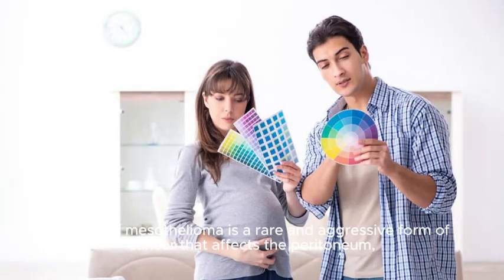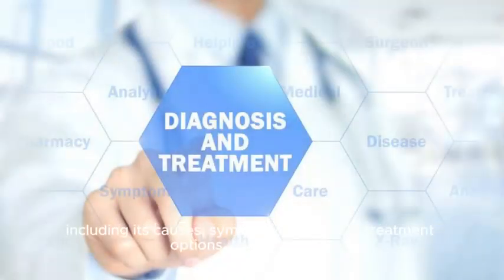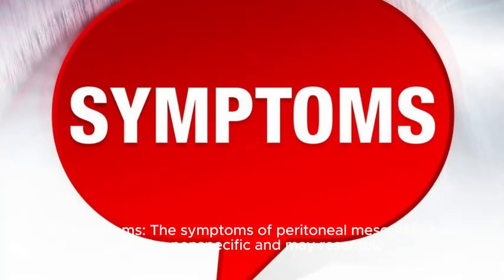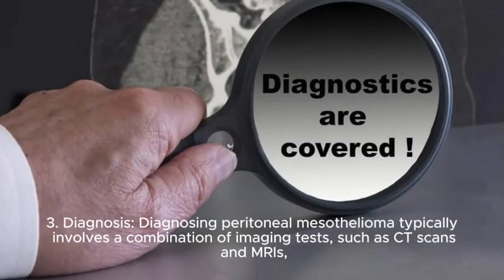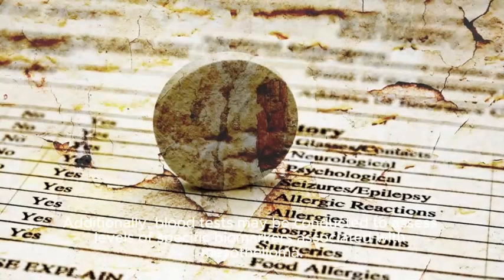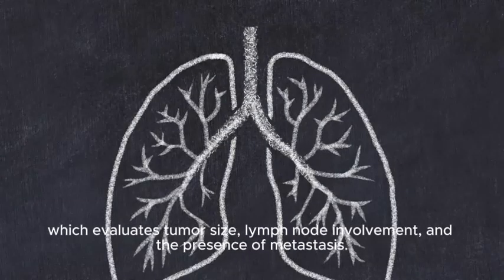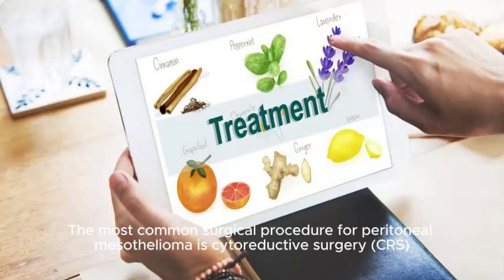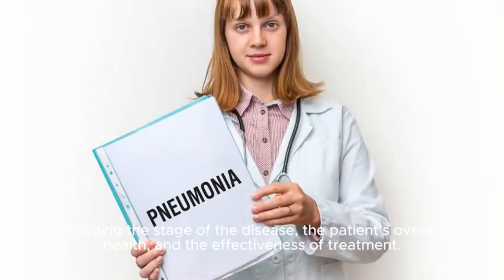Understanding Peritoneal Mesothelioma Causes, Symptoms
Mesothelioma is a type of cancer that affects the lining of the lungs, abdomen, and heart. The primary risk factor for mesothelioma is exposure to asbestos, a mineral fiber commonly used in construction, shipbuilding, and other industries. When asbestos fibers are inhaled, they can become lodged in the lining of the lungs, causing irritation and inflammation that can eventually lead to the development of mesothelioma.

asbestos lawsuit
mesothelioma cases
asbestos lawyers
mesobook
mesothelioma life expectancy